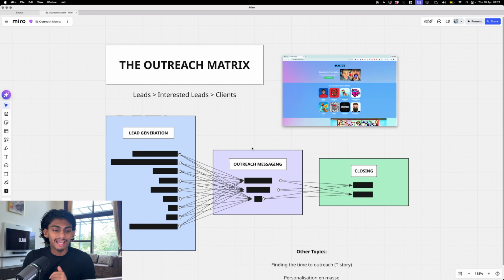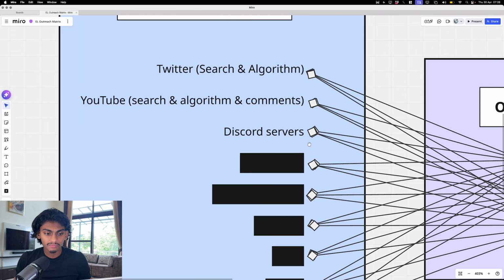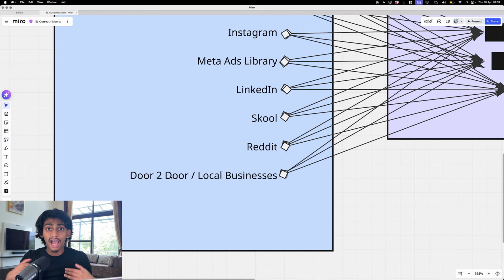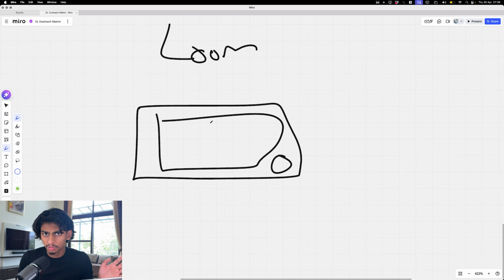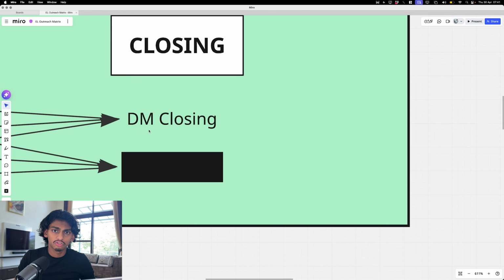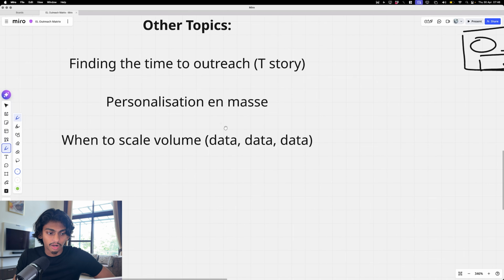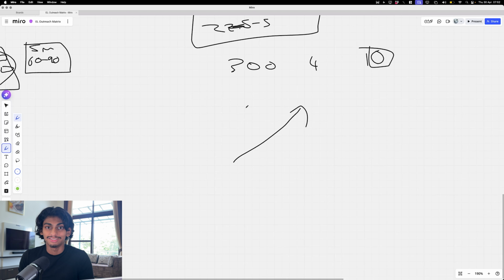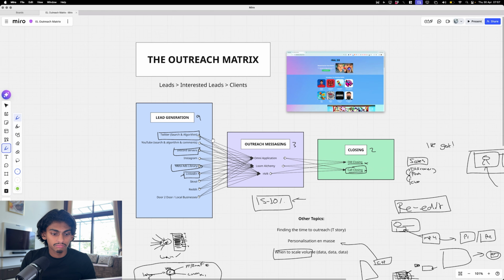54 proven outreach methods for video editors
If you're new to the channel, here's some context...

I edit full-time for some of the largest YouTubers in the world (proof

Video editing started as a hobby for me where I would edit gaming videos for fun.

Now I've scaled past $10k months and have made over $500k in client work over the last 5 years.

My content is made to help other video editors, just like you, achieve freedom.

The Mission: Educate & Entertain The World Through Effectively Edited Content. Make All Of Us Editors Rich In The Process.

If you're reading this and you're a video editor - keep on crushing it.

Editing changed my life, and I hope it does for you too.

Sayeef

PS. I sometimes go by Malice online & even though my pfp is a cat, I promise I'm a human.